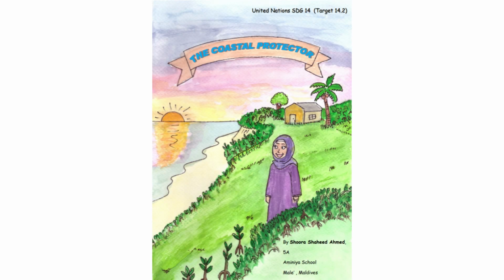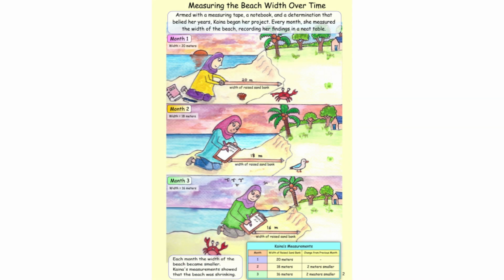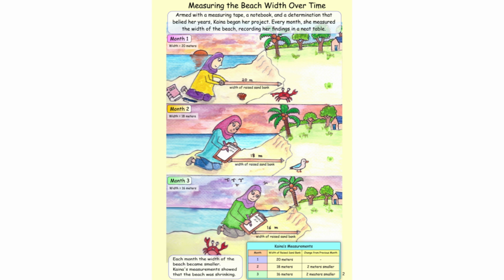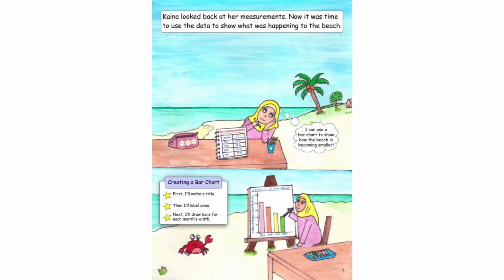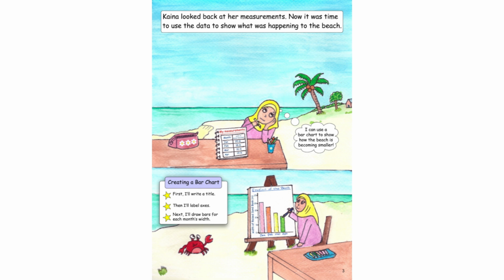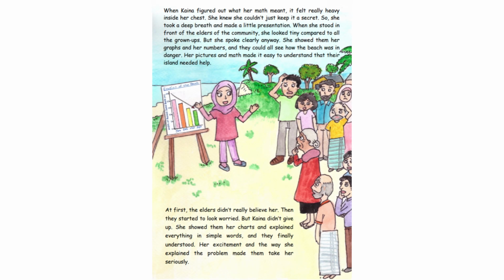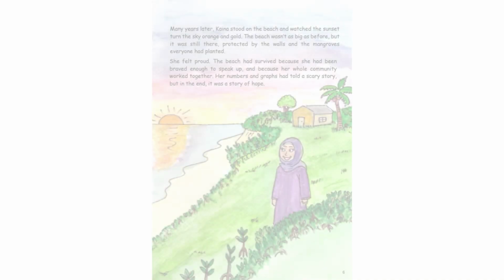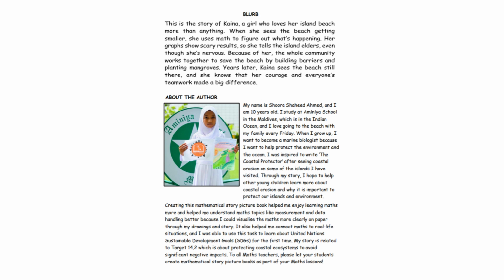Audiobook - The Coastal Protector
The story is written by Shoora Shaheed Ahmed, aged ten, at Aminiya School in the Maldives. Winner of the 2026 Young Mathematical Story Authors Competition’s Stuart J. Murphy Award, for students aged eight to eleven years old.